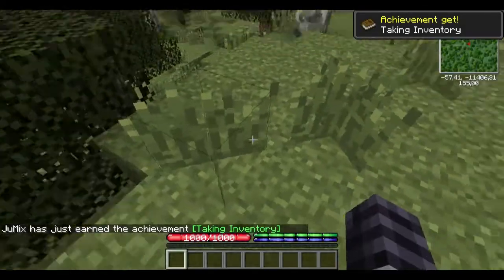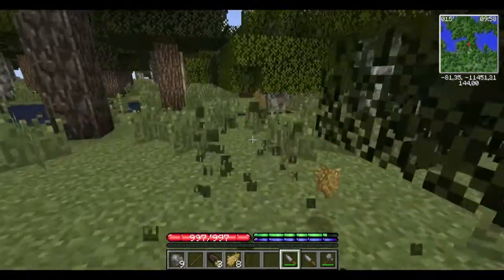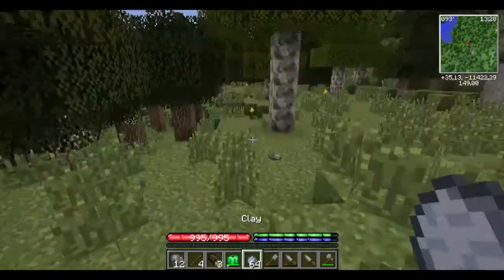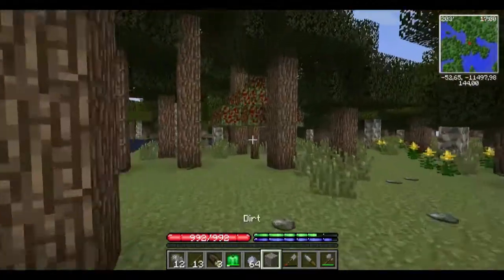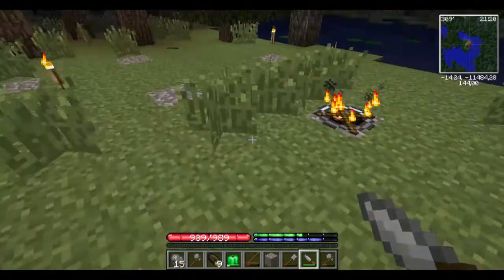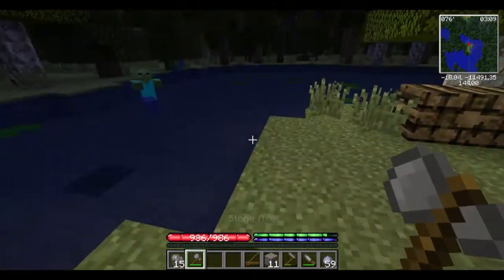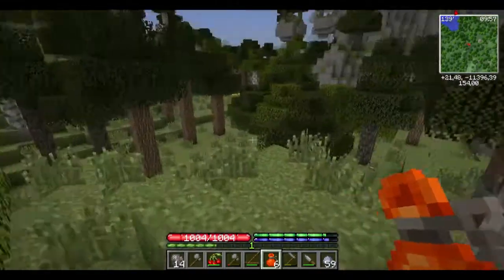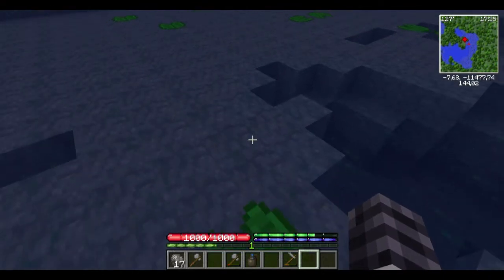TerraFirmaCraft #1 | SURVIVING THE FIRST NIGHT